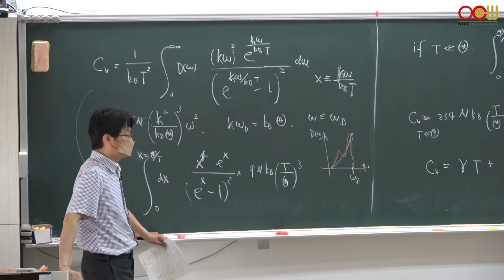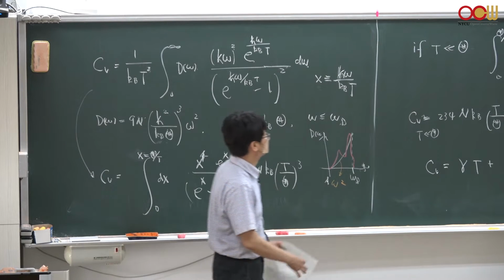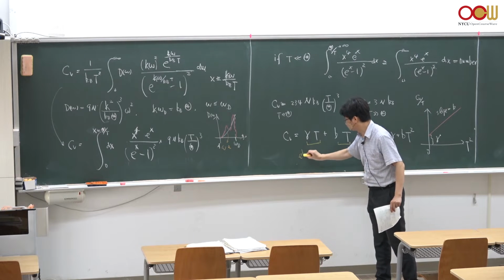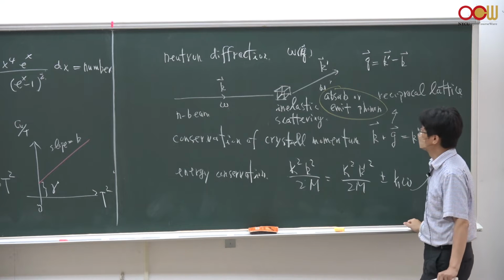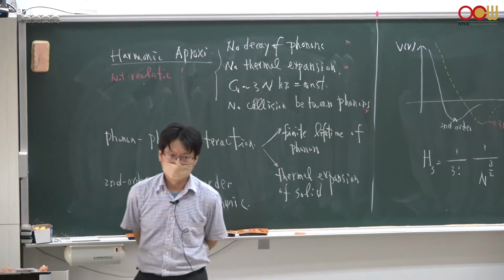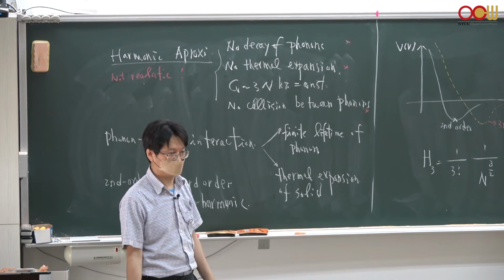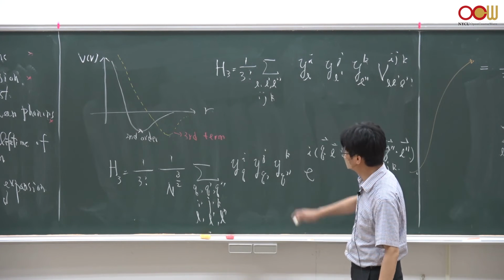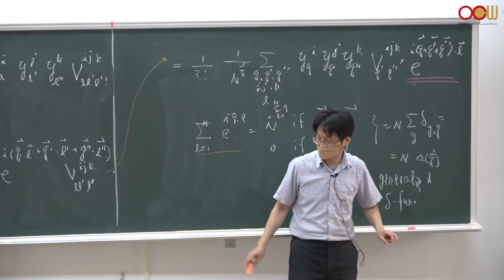高等固態物理(B) - Lec24 德拜模型 Debye model (2/2)